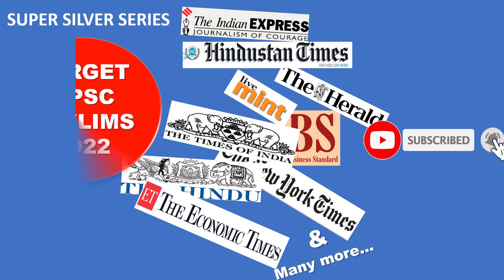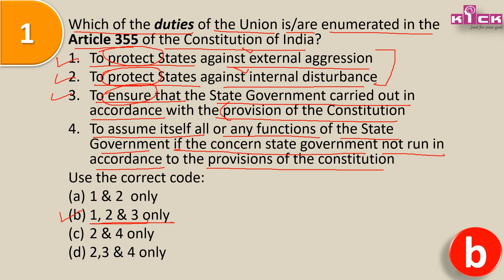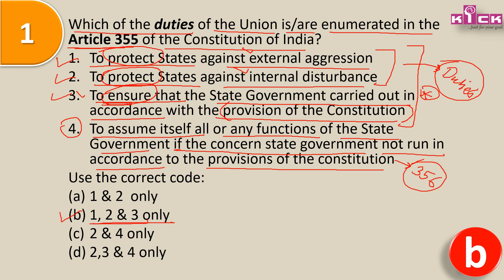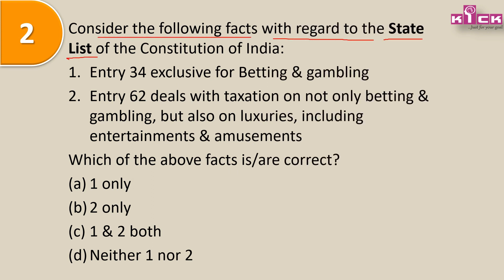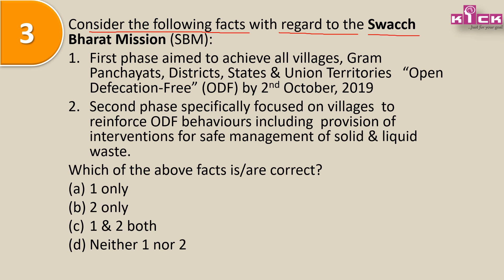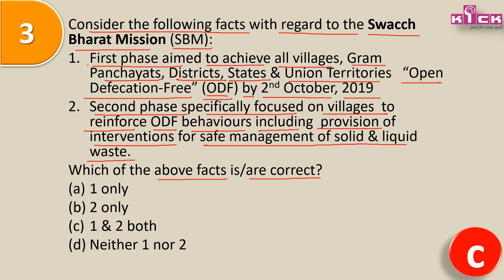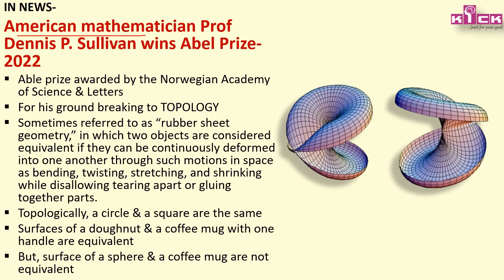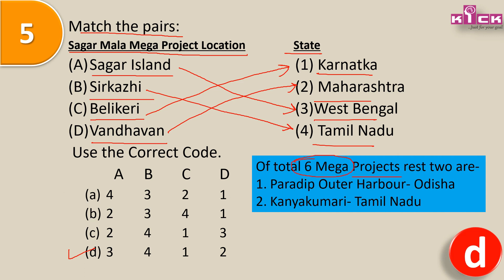PART 55|| CURRENT AFFAIRS MCQ का छोटा RECHARGE || MARCH- 2022 || THE HINDU & OTHERS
Dear aspirants, this video covering VVIMP  5 MCQ, for UPSC prelims-2022, from leading newspapers like – The Hindu, Indian Express & others covering current issues of the Month of MARCH-2022.
Questions framed Exam point of view, with brief current news, & related relevant facts with brief explanation. Aim to cover important current affairs matters, with visual effects, to build memory of aspirants. Watch other important videos & specify your comments, which will help to team to work in the direction of your success!
Topics covered deals with various issues including,
Demand to use Article 355 in West Bengal, Birbhum violence in West Bengal, Can States impose tax on lotteries of other states in their concern states? Are lotteries comes under the State List? Seventh Schedule, Entry34, Betting & gambling, not achievement of second phase of Swacch Bharat Mission, ODF, Topology-the mathematical study, Dennis P. Sullivan received Abel Prize, Success of Sagar Mala Projects,etc.